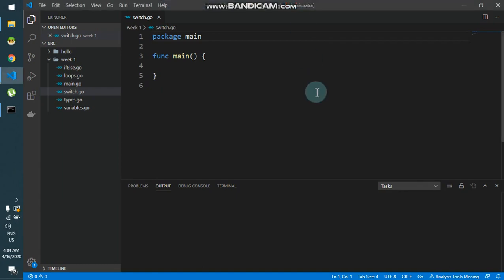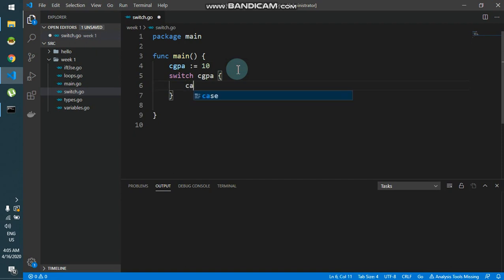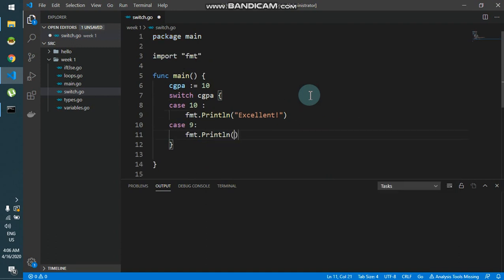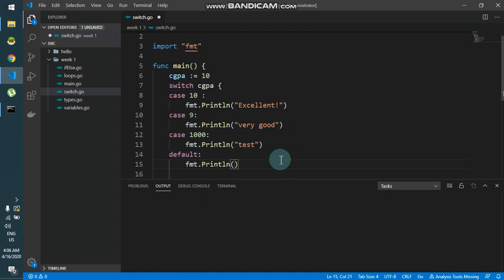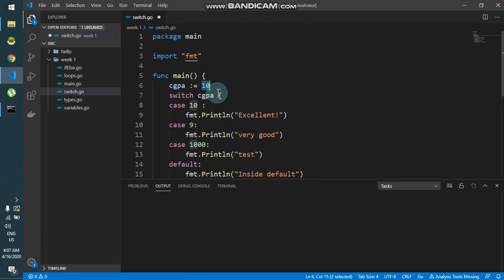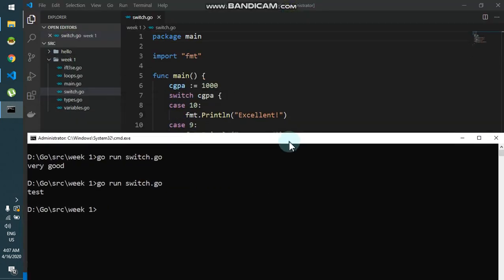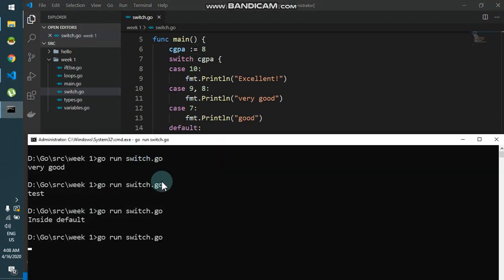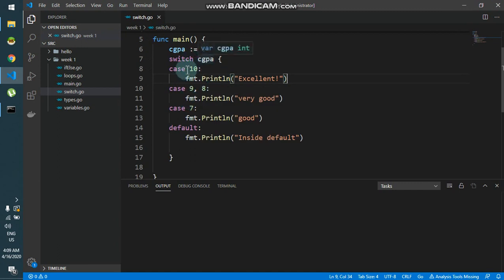Go lang Switch Case statement | Loops In Go lang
Learn Go Lang
Go lang Tutorial
Go lang Switch Case statement
Loops In Go lang | Switch Case